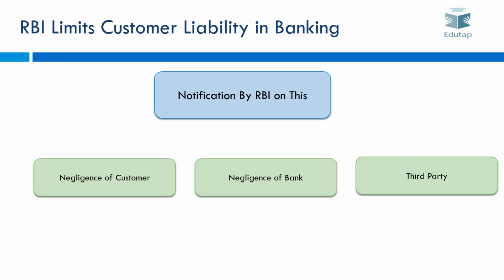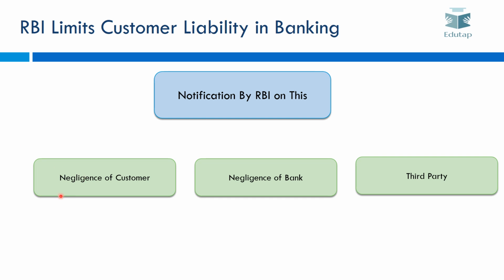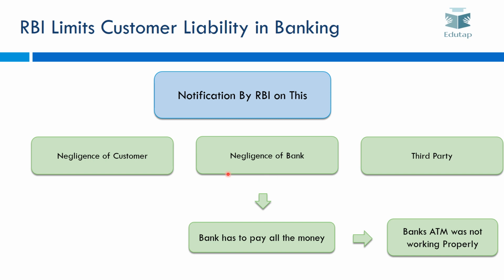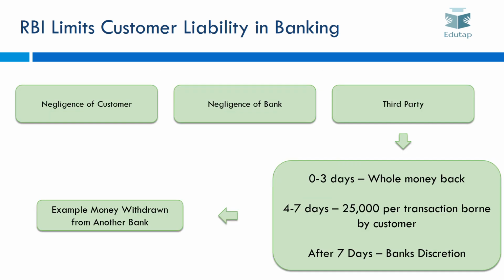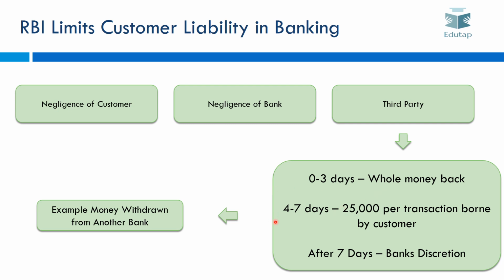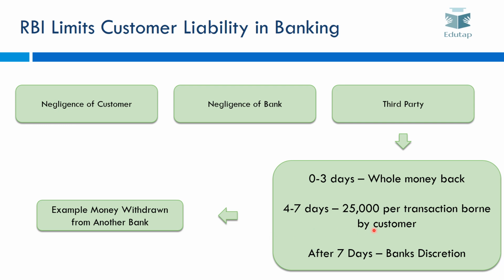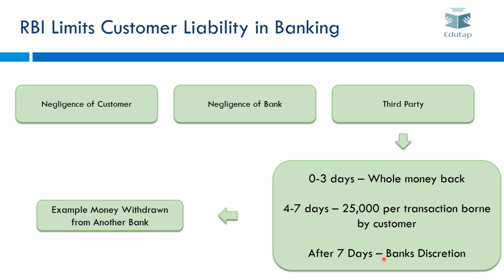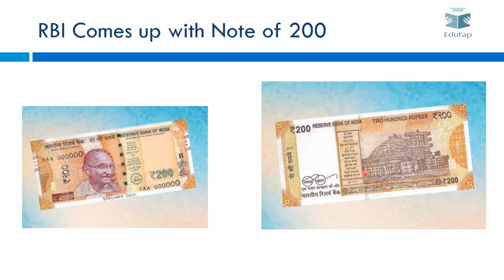RBI Notification on Limited Customer Liability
In this video, we have discussed RBI notification on Limited Customer Liability from RBI Grade B point of view. Unique  features of new 200 rupee note have also been discussed